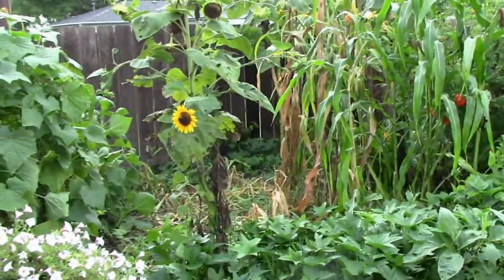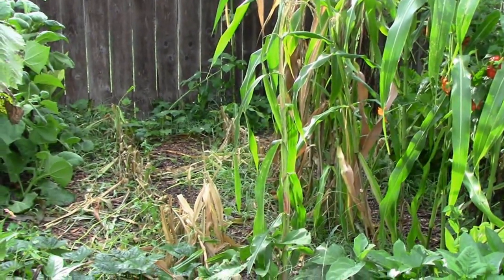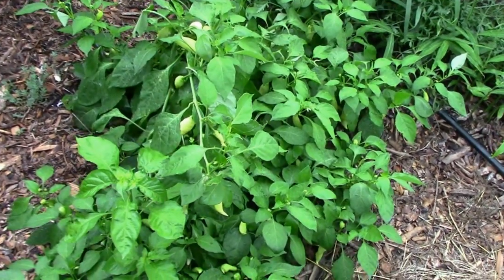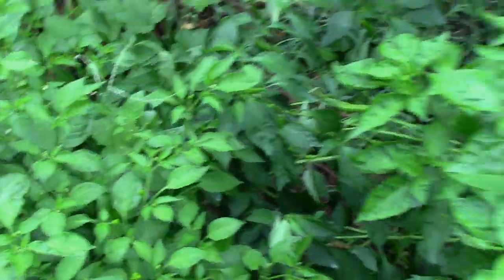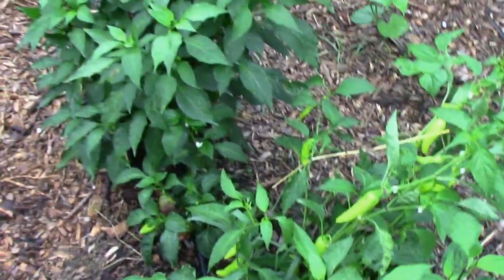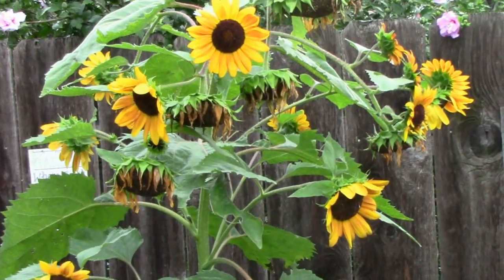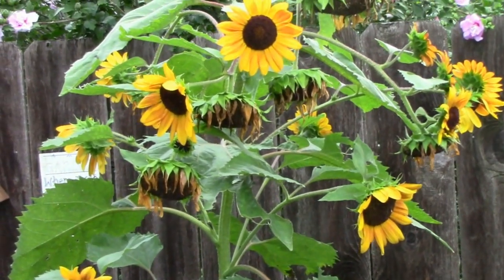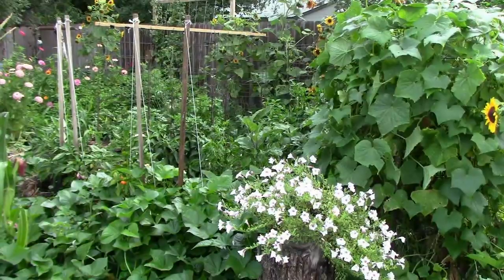August Vegetable Garden Update and Tour - Harvesting and Enjoying It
You all came through big time, so I want to say thank you so much! You guys are awesome!
August can be one of the best months for harvesting in a vegetable garden, and we are having some really nice harvests of what we are growing. We have been getting loads of Marketmore 76 cucumbers, tomatoes, eggplants, and peppers. Most of the pepper plants are loaded with peppers and later this month and next we will be kept busy with harvesting those. To sum it up, we are blessed. Be sure to let us know how your garden is doing, and if you grow more than you need, share it with someone :)
I hope to post a tomato taste test video on Wednesday or Thursday.

Much of what I use in our garden is right